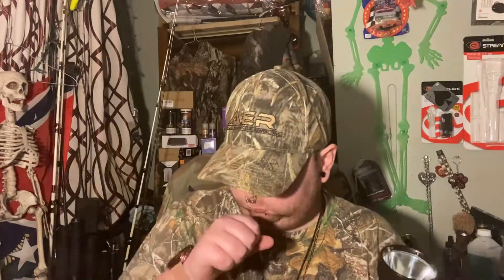Review Of The Catapult V6